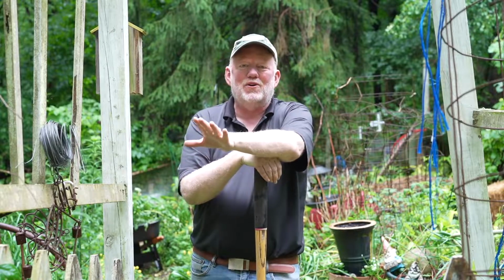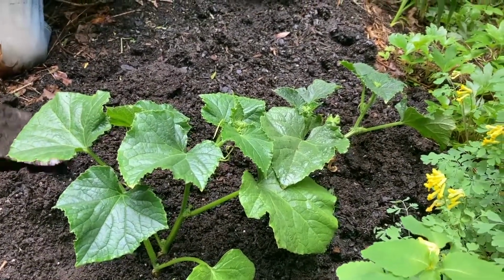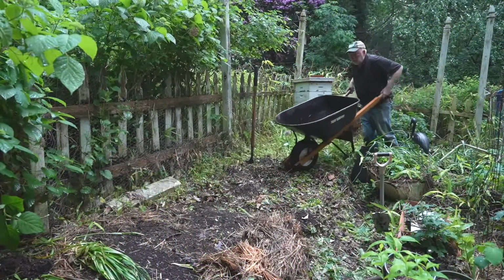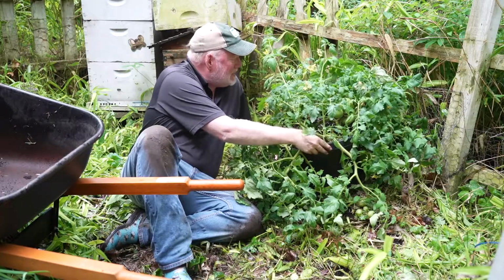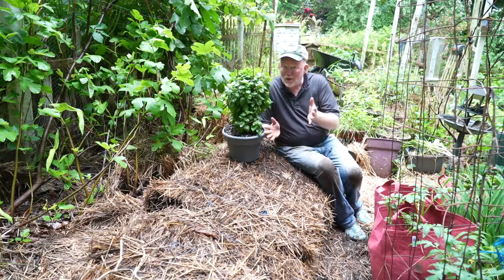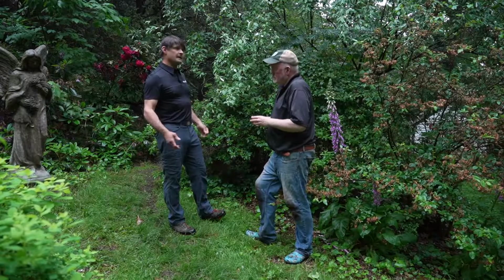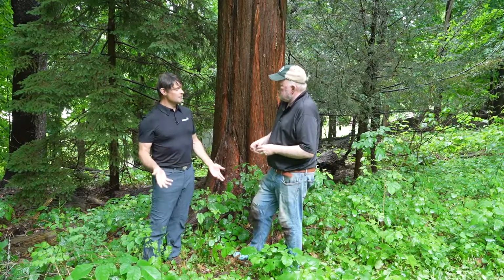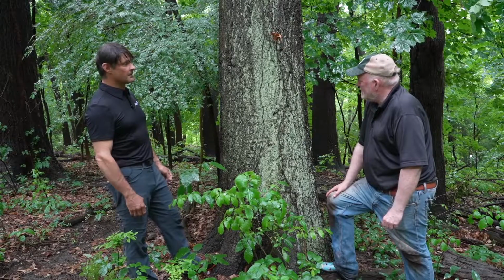Episode #1 Succession Planting, horizontal tomato planting, native trees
In the premiere episode of In Doug's Garden by Davey Tree, Doug is demonstrating succession planting of cucumbers. He's also showing tricks for tomato planting. Horizontal planting and how to harvest the first tomato of the season.
Rob Kruljac from Davey explains the importance of native trees, talks watering and what do do if you see lichens on your tree for this week's Talking Trees segment.
“Gardening is fun,” Doug says, “you can truly enjoy every day spent outside when you’re tending vegetables, flowers, shrubs, and trees.”

Whether you’re new to gardening or a seasoned tender to your backyard oasis, Doug Oster has something to offer everyone! Simply put, he loves writing about gardening and highlighting gardeners.

Beyond writing, Doug is also an Emmy Award-winning producer, and television host. You can catch Doug hosting The Organic Gardener Radio Show, every Sunday morning at 7 a.m. on Pittsburgh’s KDKA Radio, and read his feature articles in the Pittsburgh Earth Day’s Green Voice e-newsletter.